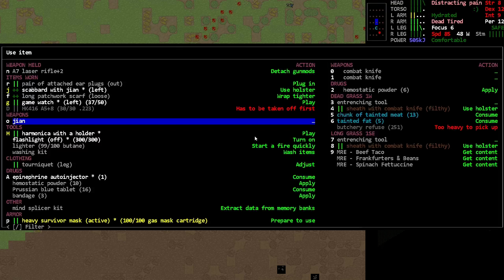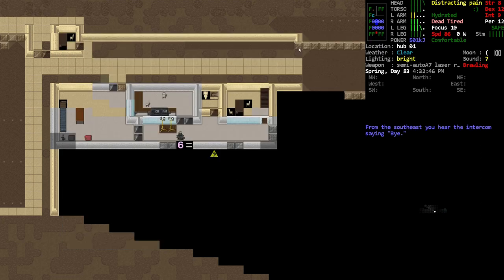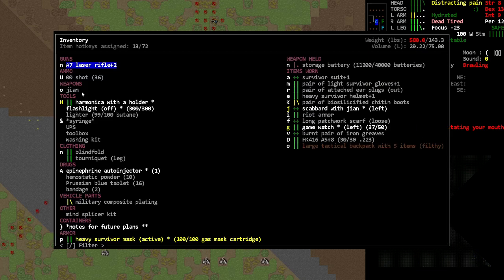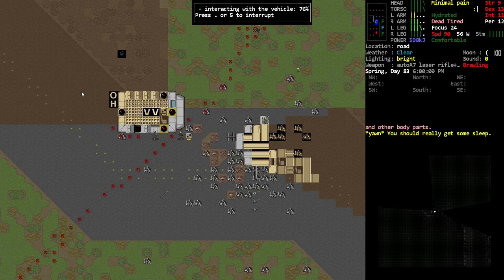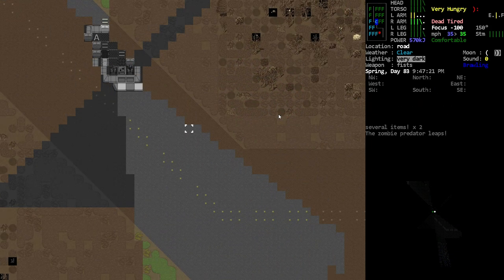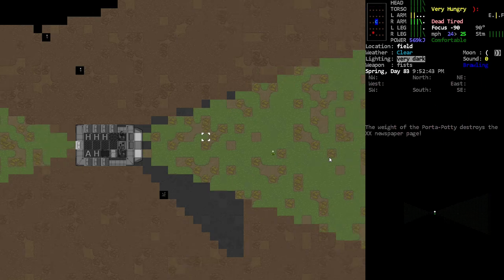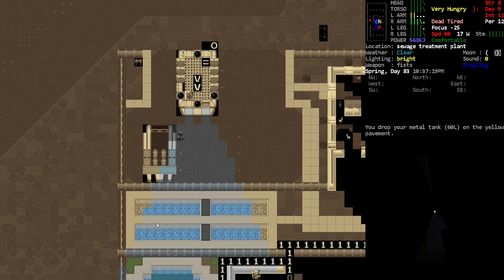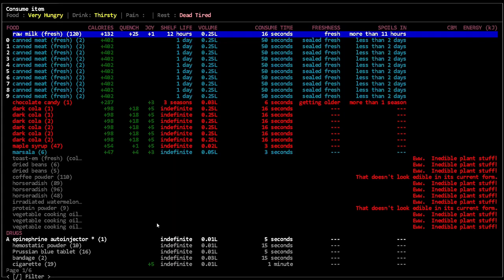Recovering and Returning Home - [Nosh] Cataclysm Dark Days Ahead - Episode 158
We get better.